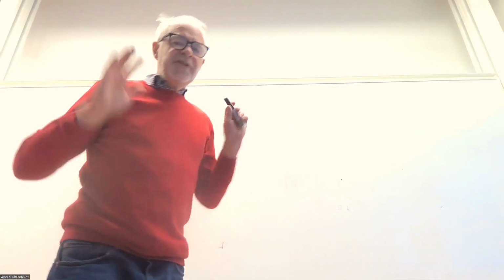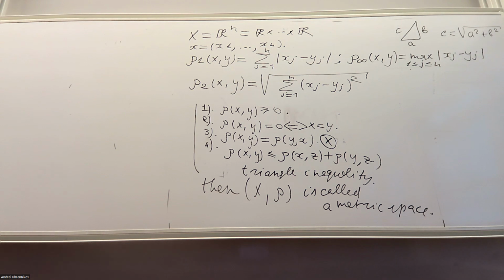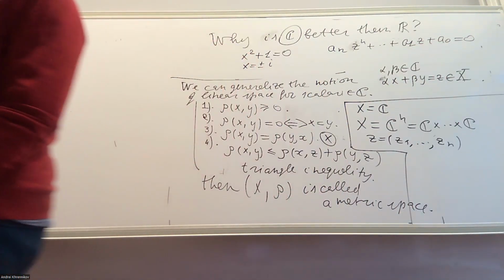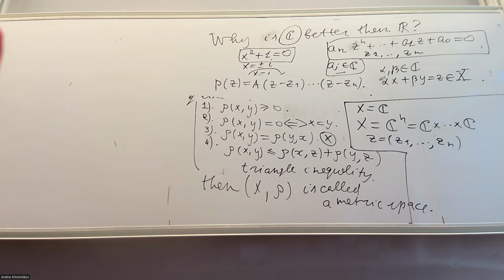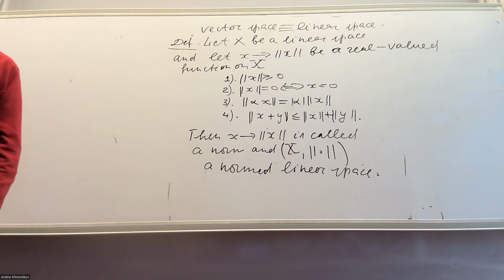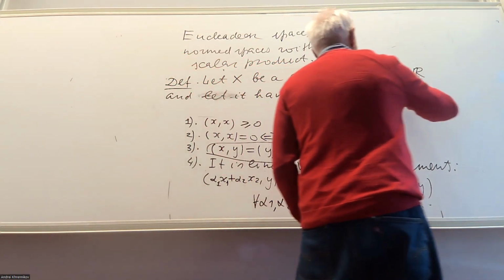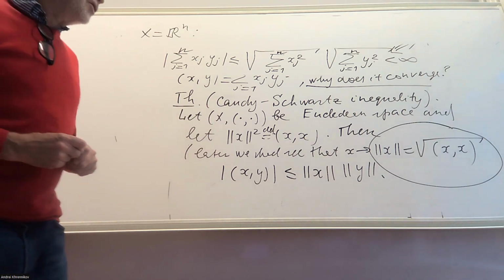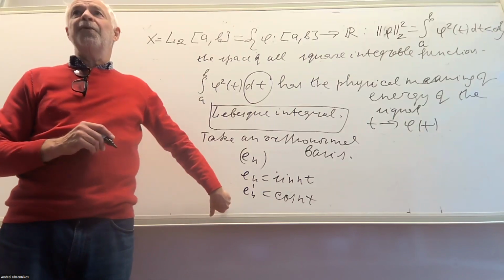Lecture 5 [Elements of Functional Analysis]: Metric, normed, and Eucledean spaces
[Elements of Functional Analysis]: Metric, normed, and Eucledean spaces